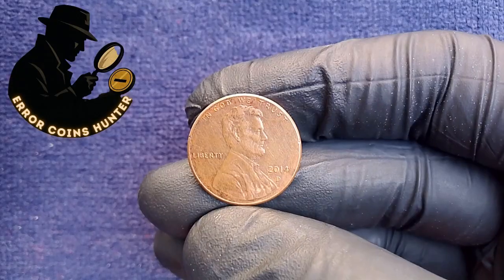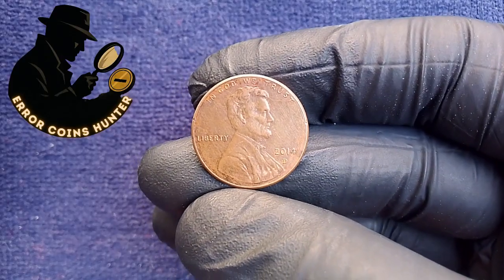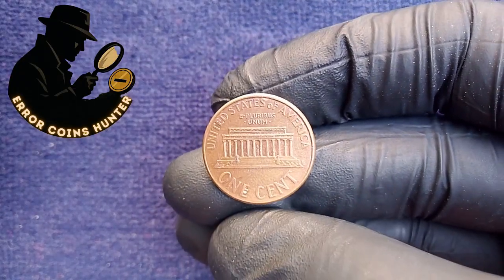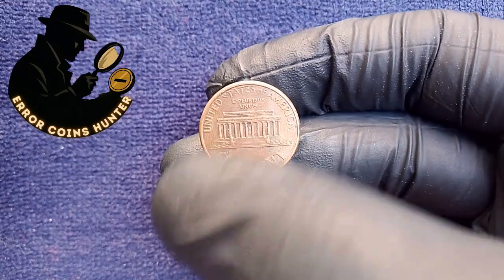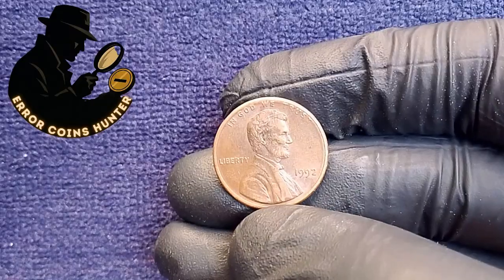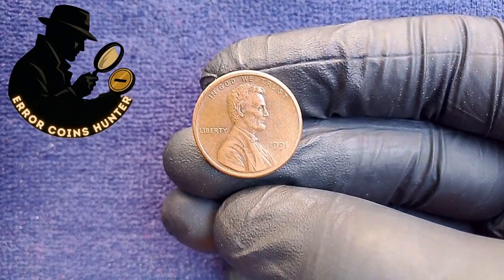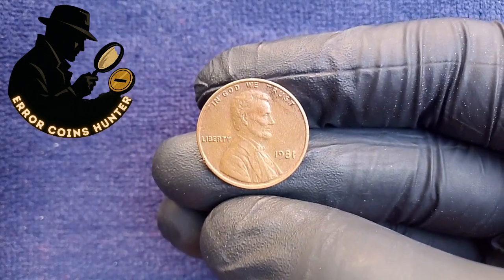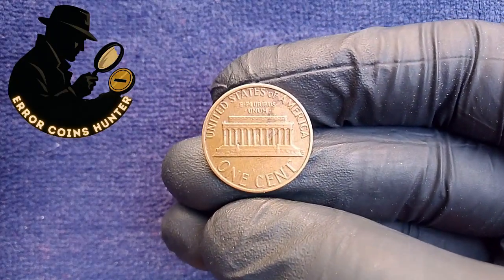Millionaire Alert! These 6 Lincoln Penny Errors Are Still in Circulation — Check Your Change NOW!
This channel ERROR COINS HUNTER is all about Numismatic, antique and rare coins and notes. Here you find information about coins and notes which are antique and unique.
🔥 What if a PENNY in your pocket is secretly worth a FORTUNE? Most people spend these coins every single day without realizing they could be holding one of the RAREST Lincoln cents ever discovered! In this video, we reveal 6 shocking Lincoln pennies — minted between 1981 and 2014 — that have sent the coin collecting world into a frenzy. These are REAL coins, with REAL errors, and REAL life-changing value that will leave you absolutely speechless!
💰 Have you ever checked your change carefully? One of these pennies might be sitting in your jar, drawer, or old collection RIGHT NOW — and you wouldn't even know it!
✅ In this video you will discover:
— Rare mint errors that make these pennies extraordinarily valuable
— Exactly what to look for on each coin
— Real discovery stories of ordinary people who struck it lucky
— How to identify doubles, off-center strikes, wrong planchets & more
— Why collectors are desperately hunting these dates
⏱️ TIMESTAMPS:
00:00 — Intro
01:30 — 2014 D Lincoln Penny
08:00 — 2005 D Lincoln Penny
15:00 — 1997 D Lincoln Penny
22:30 — 1992 Lincoln Penny
30:00 — 1991 Lincoln Penny
38:00 — 1981 Lincoln Penny (GRAND FINALE 🔥)
🎯 Share your experience in the comments — have you ever found a rare Lincoln penny? Drop the year below and let's talk!

 error coins hunter, coin roll hunting pennies, valuable error pennies, sell coins online for money, Lincoln penny grading, rare coin discoveries, numismatic finds, Lincoln cent errors list, most valuable pennies ever sold, penny worth more than face value

Whether you're a beginner just starting your coin collecting journey or an experienced numismatist hunting for the next great find, this video is packed with everything you need to know. Knowledge is power — and in the world of rare coins, it could also mean a life-changing discovery. Don't forget to LIKE this video, SHARE it with a fellow coin lover, and SUBSCRIBE to ERROR COINS HUNTER for weekly rare coin content that could change the way you see your pocket change FOREVER! 💰